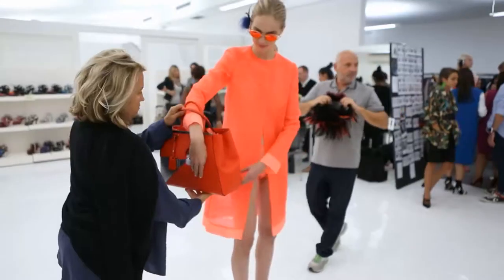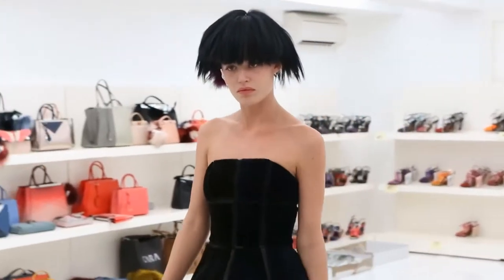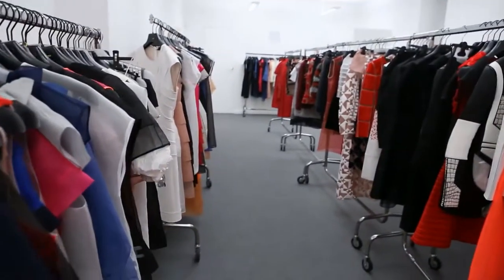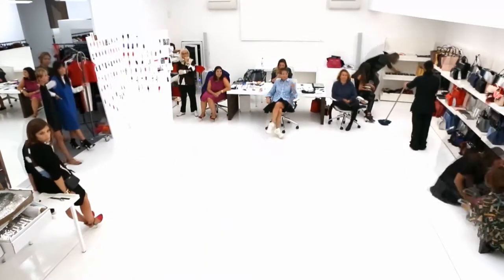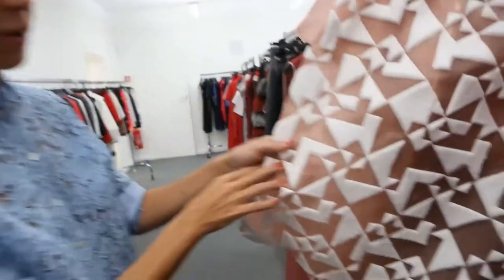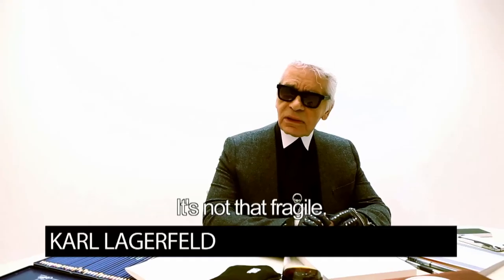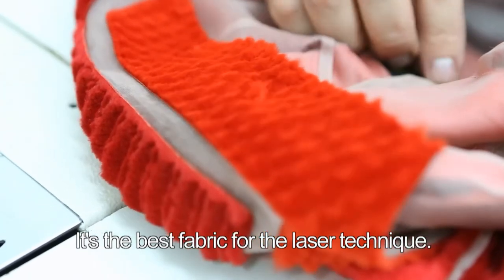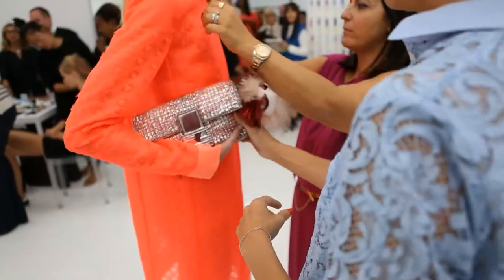FENDI Inside the Mothership 3-minute extended preview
Get your sneak peek of the short film 'Inside the Mothership' -- 15 minutes of whirlwind action depicting all the behind-the-scenes moments of the Fendi Spring Summer 2014 runway show, opening of the Fendi boutique and more